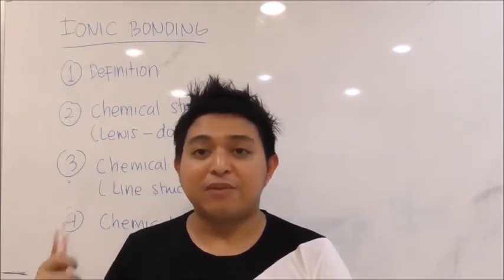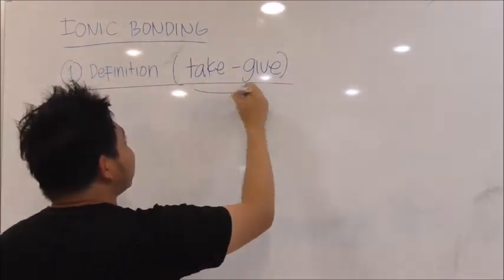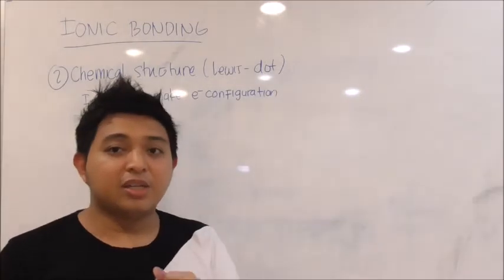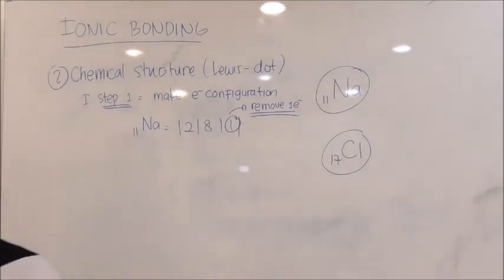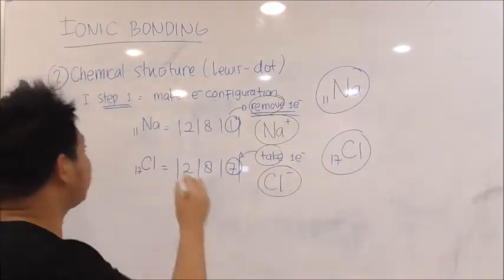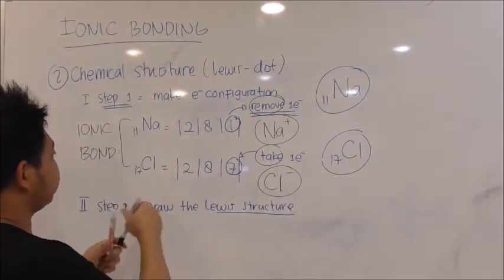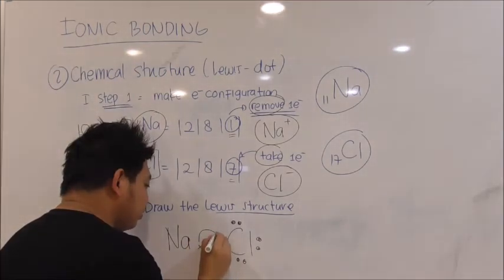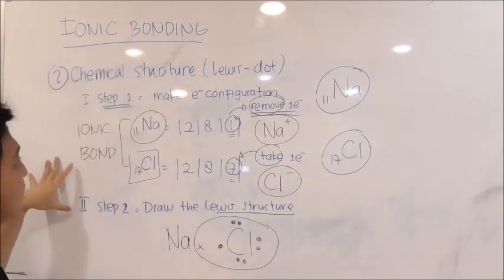3. Chemical Bonding Ionic Bond PART 1